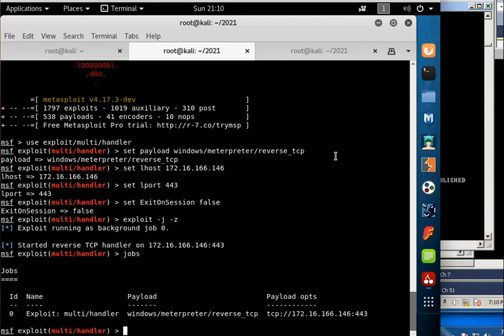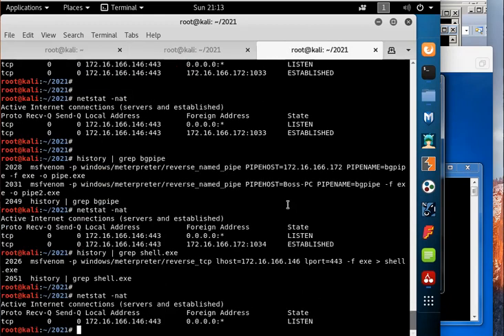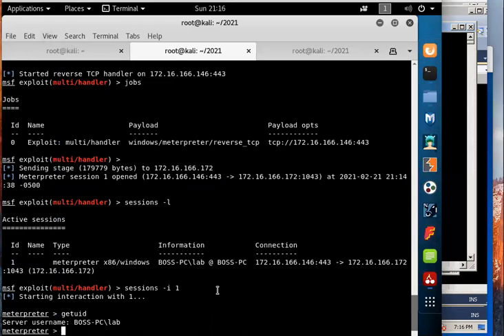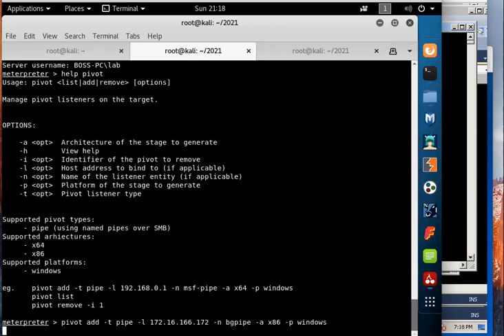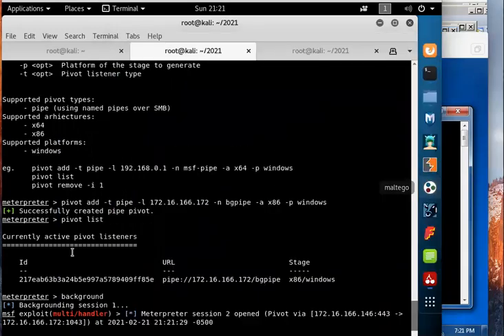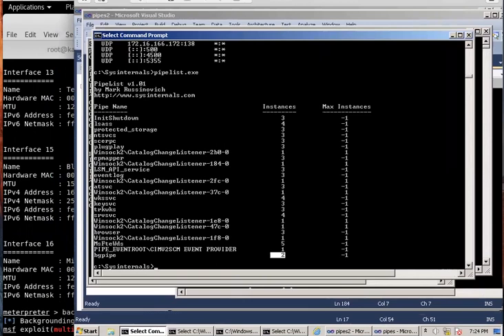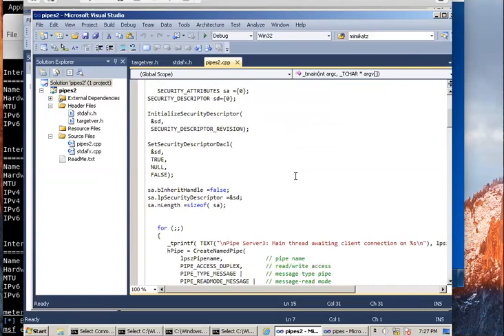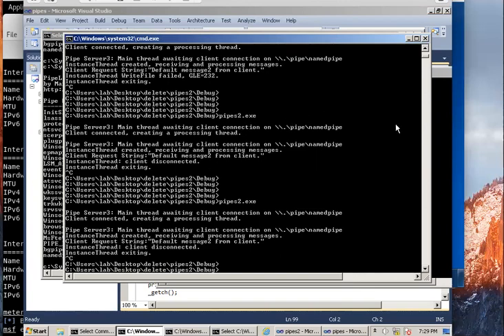n00bz learning cyberCTF 1b: lateral movement named pipes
Just friends learning about tech/cyber together.
Should be useful for students trying to earn their OSCP, play in CTF, and
red/blue cyber competitions. Enjoy the show!